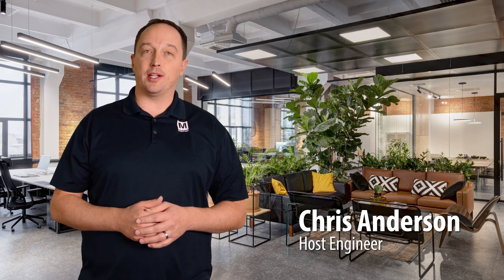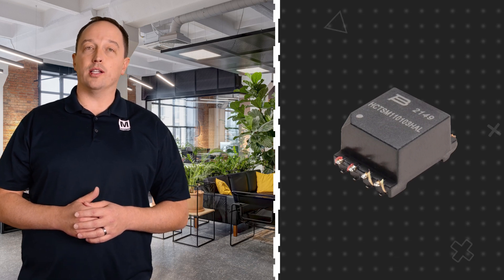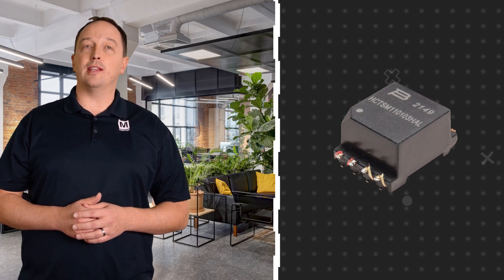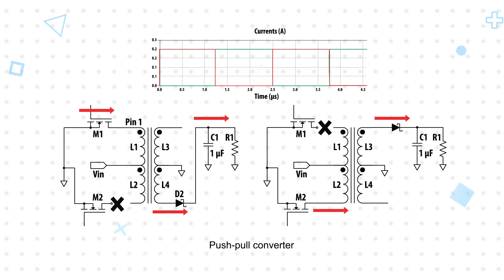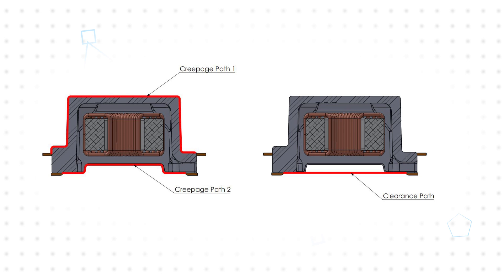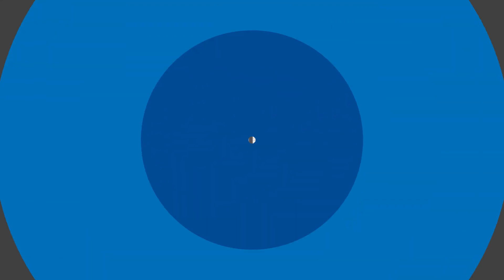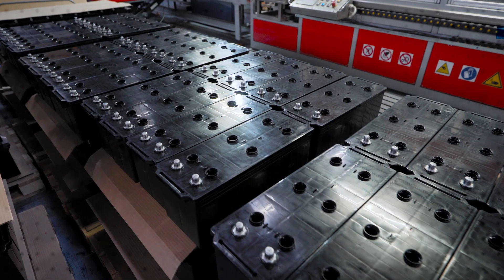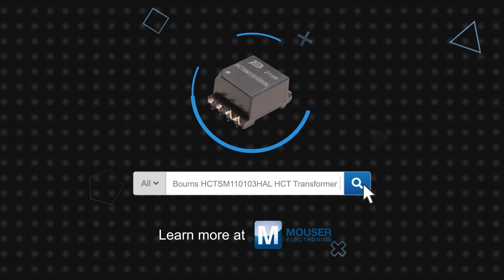Bourns HCTSM110103HAL HCT Transformer: 3 for 3 | Mouser Electronics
Bourns HCTSM110103HAL HCT Transformer is an AEC-Q200 compliant automotive grade, high-voltage, and high clearance/creepage distance isolation power transformer.